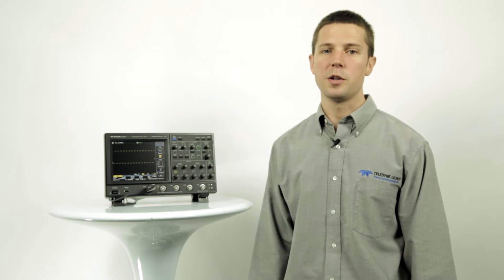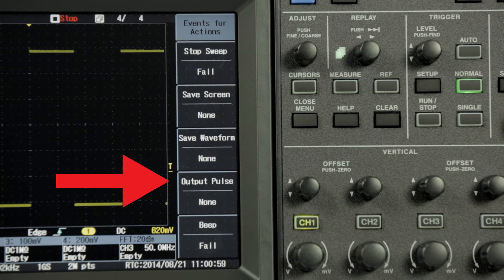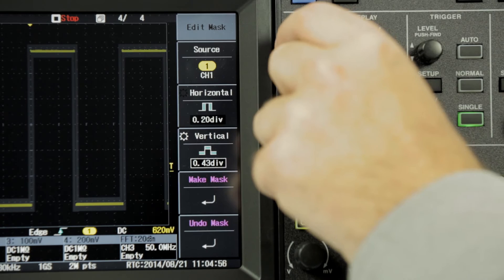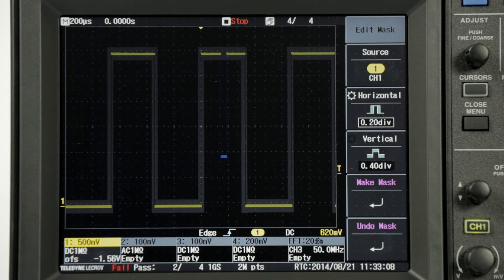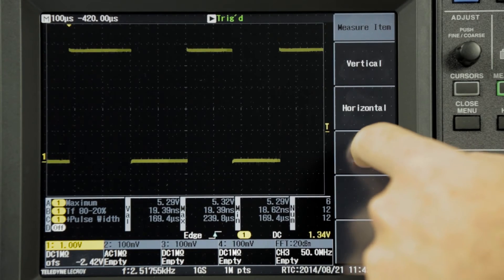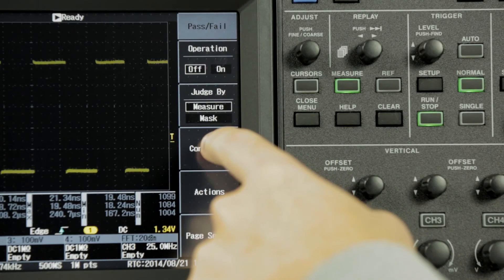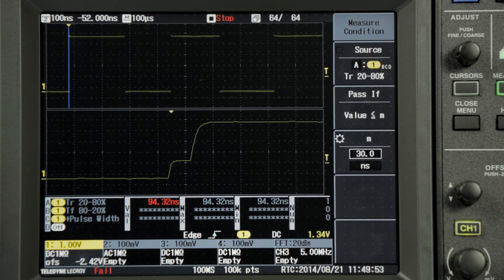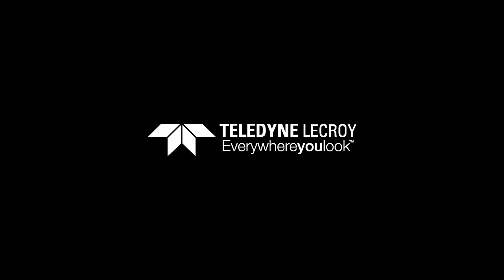WaveJet Touch – Pass/Fail Testing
Waveforms can be tested against a mask or measurement parameters can be assigned pass/fail criteria for validation testing.